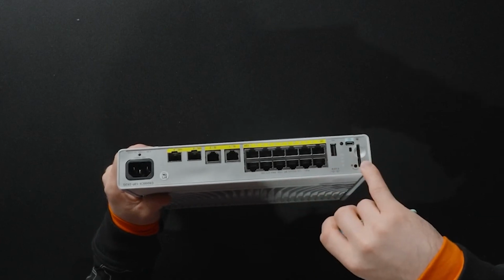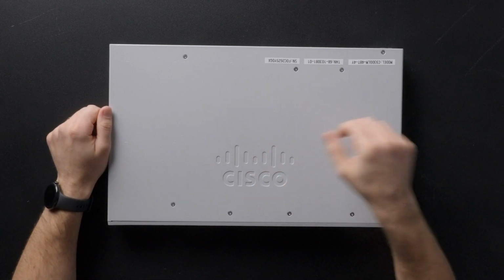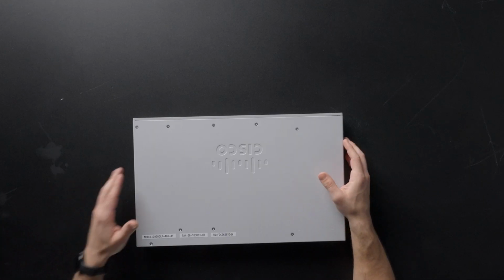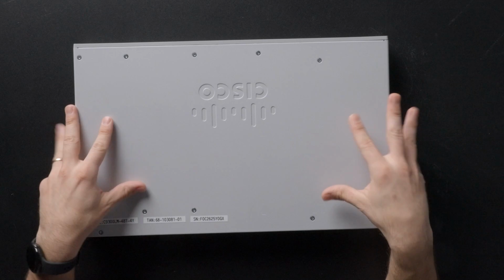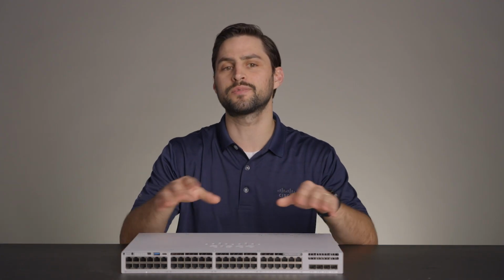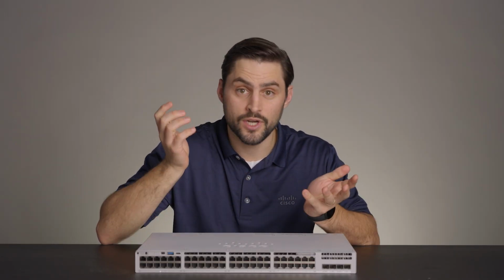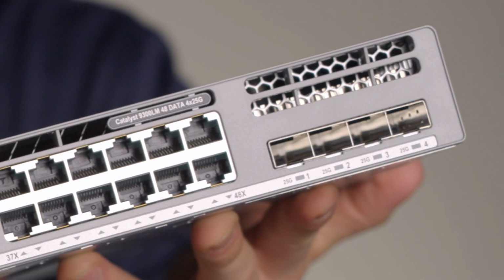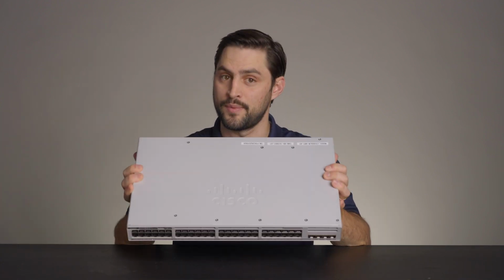Unboxing the Cisco Catalyst 9300LM: A Compact and Powerful Networking Switch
Explore the features and benefits of the Cisco Catalyst 9300LM Switch, a shallow-depth version of the Catalyst 9300L. This powerful and compact switch is designed for flexible deployments and can be managed using the same policies and configurations as the Catalyst 9300L. Watch as James Streib unboxes and highlights what makes the 9300LM ideal for modern enterprise networking.

Key features of the Catalyst 9300LM:
• Compact design: Shallow-depth form factor for versatile deployments.
• Unified management: Seamless compatibility with Catalyst 9300L policies and configurations.
• High performance: Delivers robust networking capabilities in a compact package.
• Enterprise ready: Optimized for secure and scalable enterprise networks.

The Catalyst 9300LM is the perfect choice for enterprises seeking a high-performing, space-saving switch for branch offices or data centers. Its compatibility with existing Catalyst 9300 configurations ensures seamless integration and simplified management.